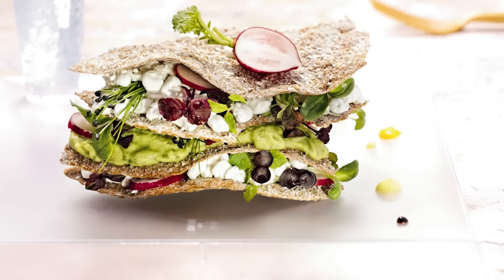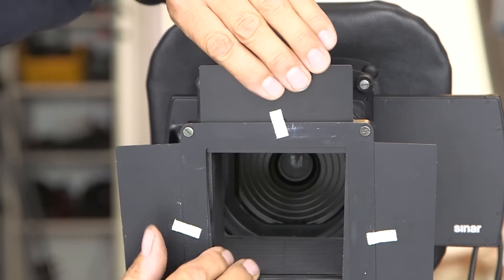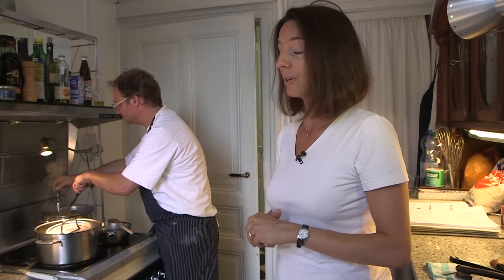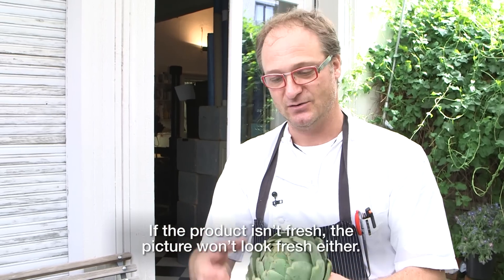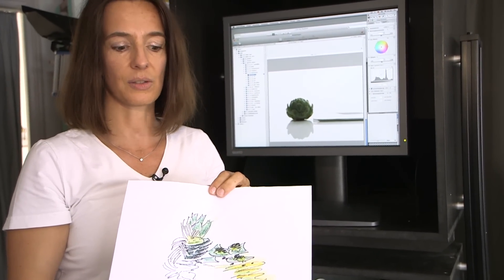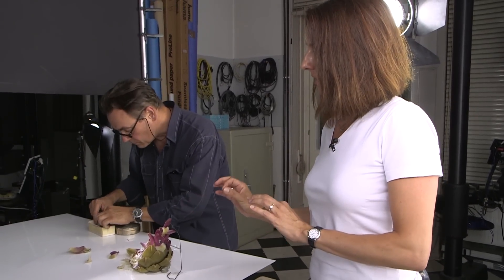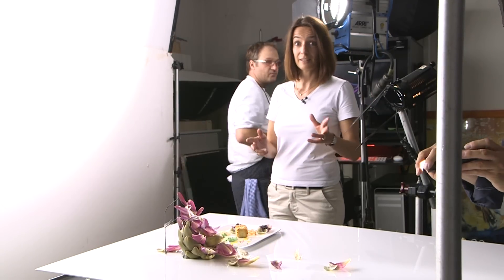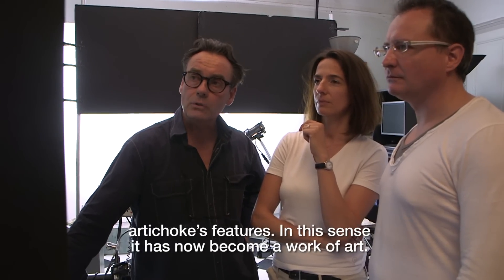Say Cheese! Scenes from a food photoshoot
There's more that goes into taking a quality food photograph than cheese and a smile. We are at Studio Meisen in Frankfurt to take food images for our yearly LSG Sky Chefs calendar.
Curious to find out how it's done?